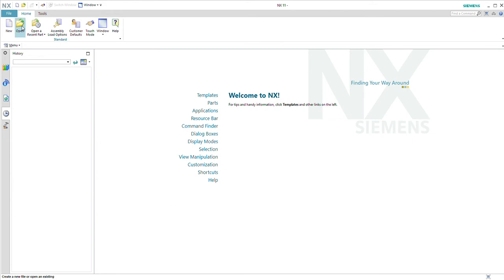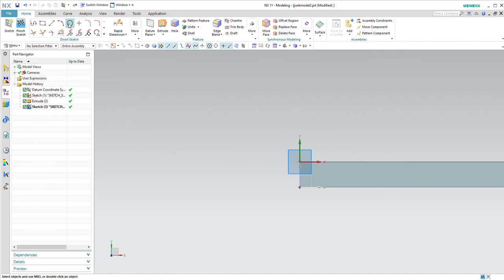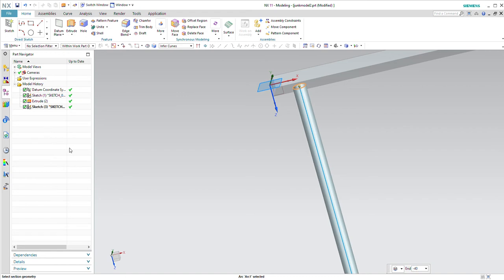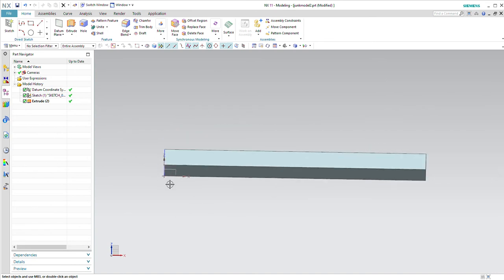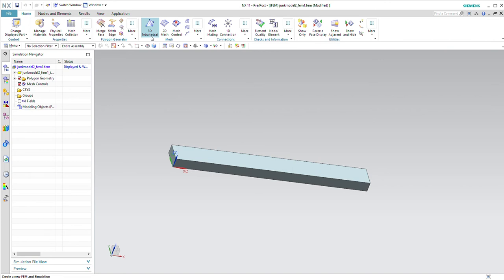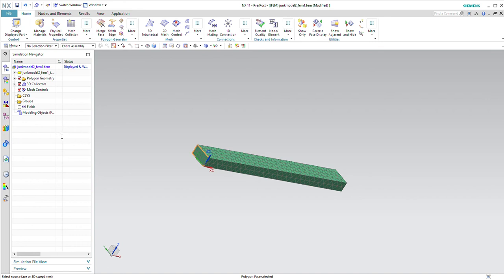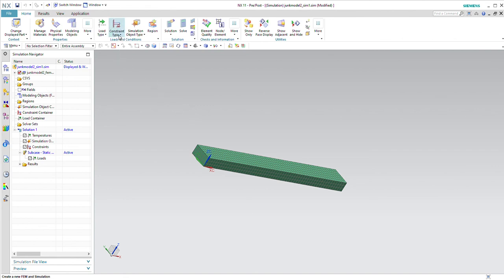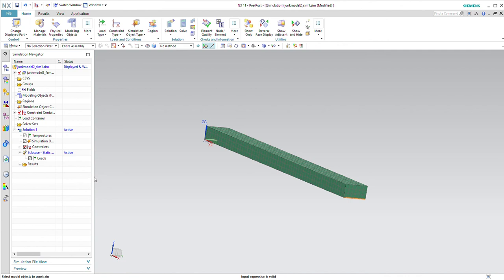NX 11 2022 10 11 19 13 51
How to set up simple beam model with material, mesh and boundary conditions in NX